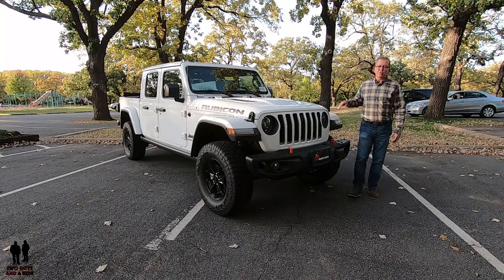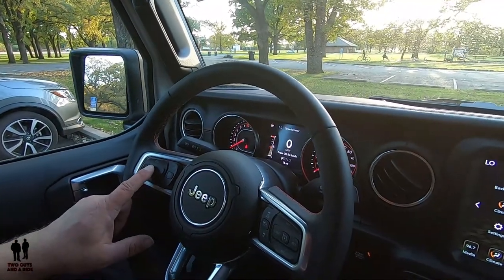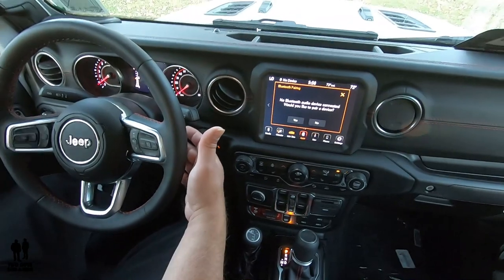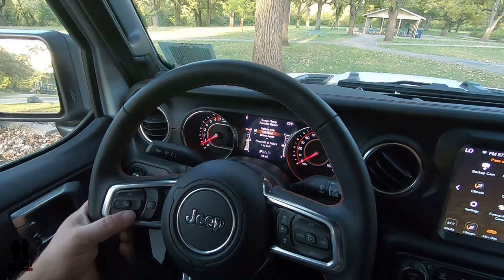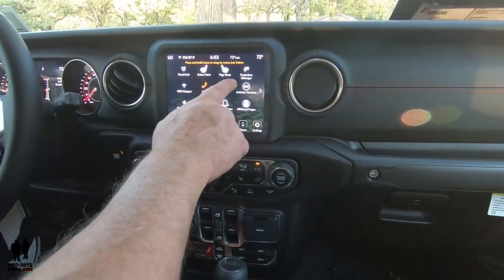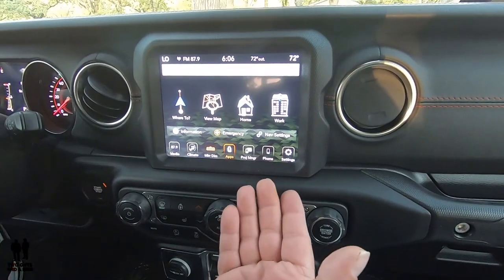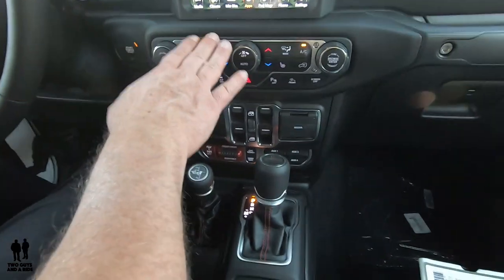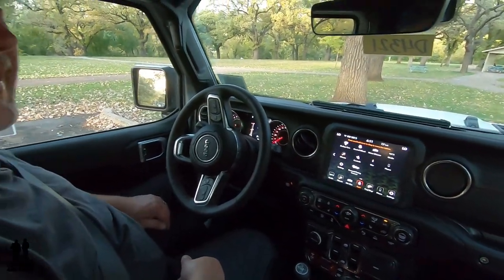2020 Jeep Gladiator - CarTech Infotainment How To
2020 Jeep Gladiator - CarTech Infotainment How To

Is there too much to remember when test-driving or even when taking delivery of your new car? Well, we're here to help. This is our in-depth "How To" Review of the 2020 Jeep Gladiator Infotainment system. Nathan covers all the buttons, knobs, cameras, bells and beeps to get you up to speed and using your new Infotainment System in no time flat.

and YouTube free music
2020 Jeep Gladiator - Infotainment "HowTo"